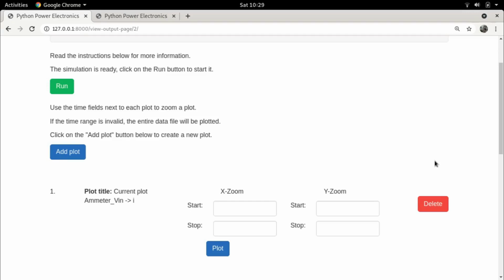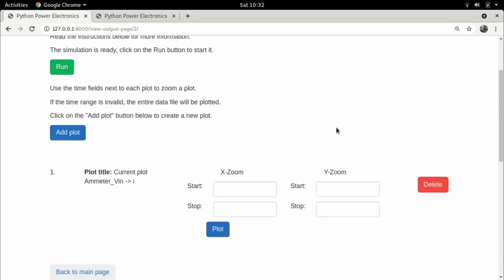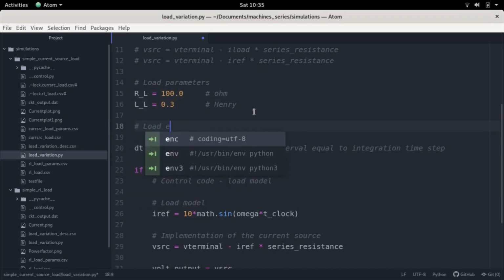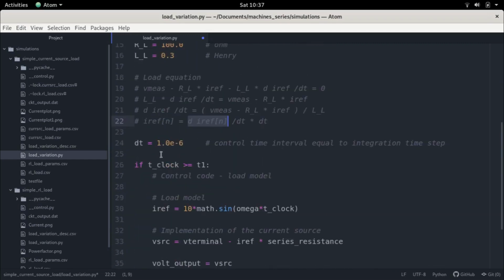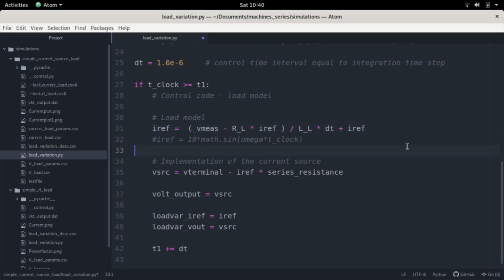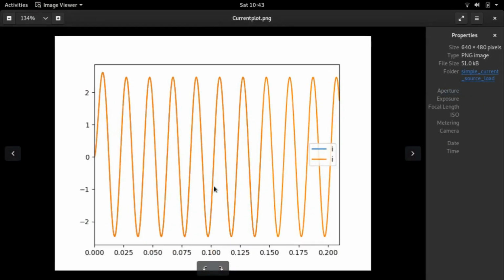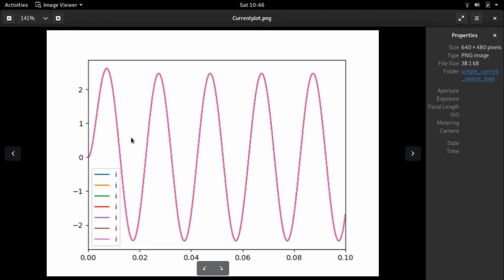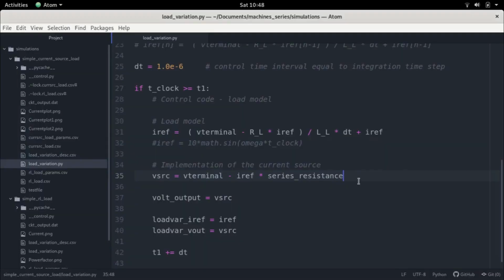Including a dynamic model in the load computation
In this video, I replace the sinusoidal current reference with a differential equation of a R-L load that is solved iteratively to set the desired current drawn by the load.